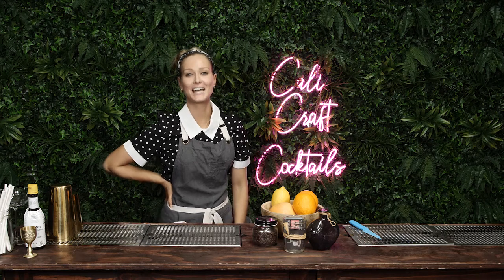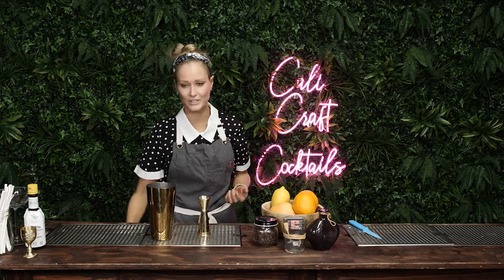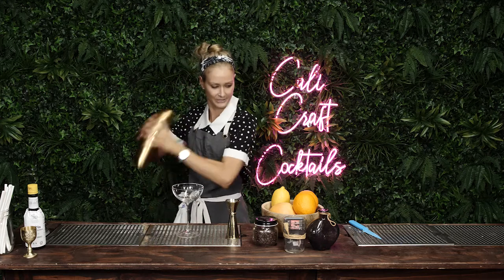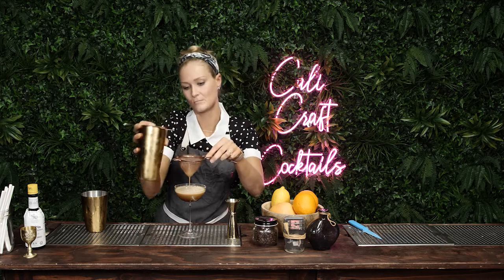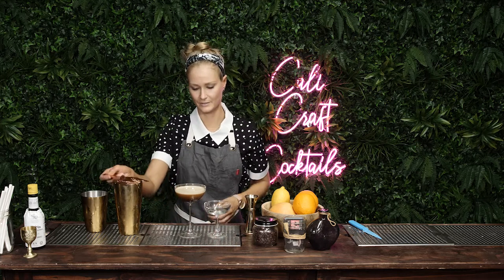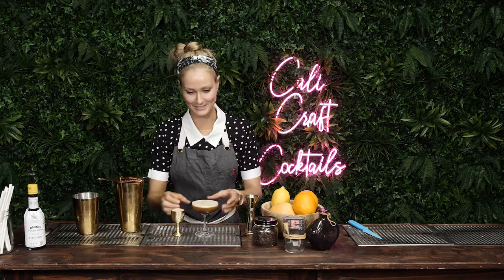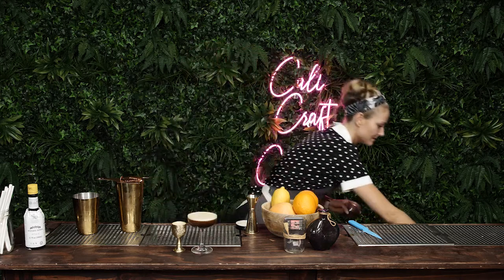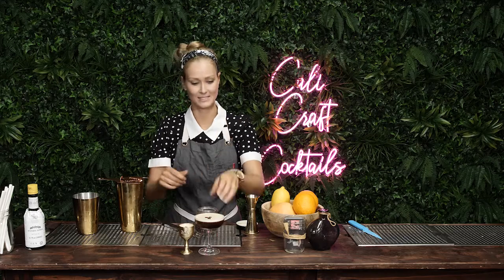Episode 10: How to Make an Espresso Martini (Cali Craft Cocktails)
Please don't say EXPRESSO. Who raised you!?

1oz (30ml) espresso
1oz (30ml) Kahlua
1oz (30ml) vodka

THAT'S IT! PLEASE DO NOT ADD ANYTHING ELSE.

We also do classes!! Please visit calicraftcocktails.com for more info or to book us for your next event :)

***LINKS***